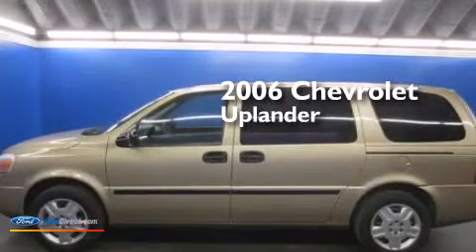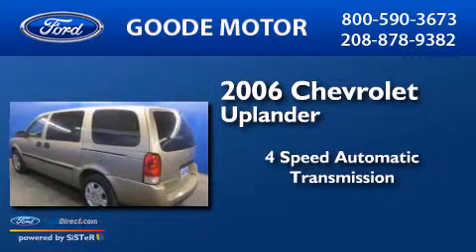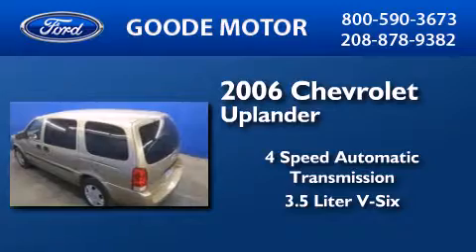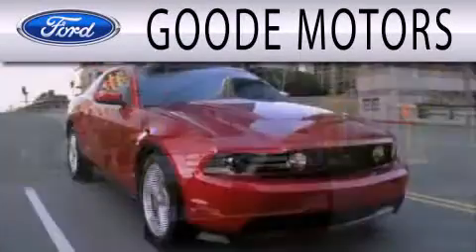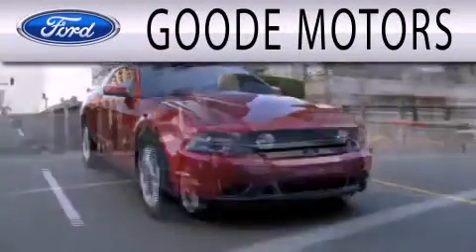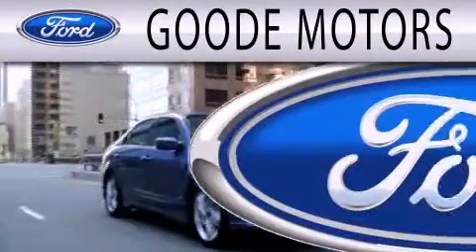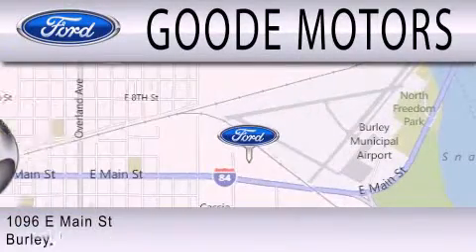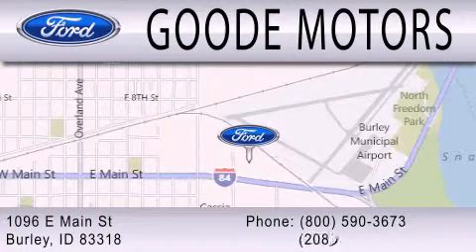Preowned 2006 CHEVROLET UPLANDER Burley ID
We have been honored to serve the Burley ID area , we promise that your experience at our dealership will exceed your expectations ! Year : 2006 Make : CHEVROLET Model : UPLANDER Engine : 3.5L V6 12V MPFI OHV Trans . : 4-SPEED AUTOMATIC Exterior : SANDSTONE METALLIC Miles : 121,245 Interior : CASHMERE Stock : M8106B Goode Motor Inc. E. Main Street Burley , ID 83318